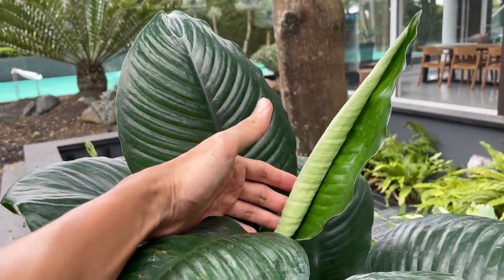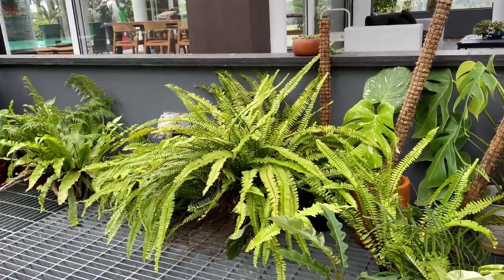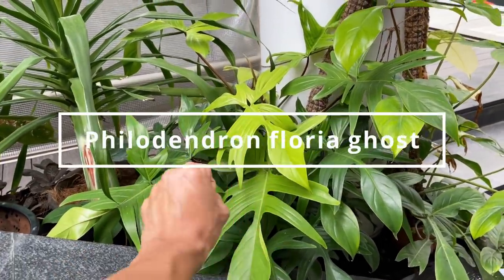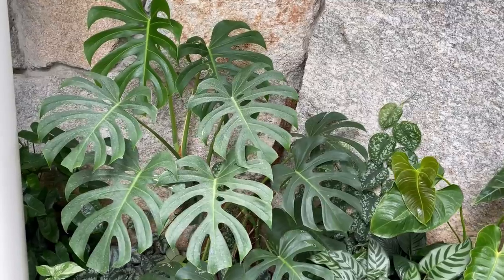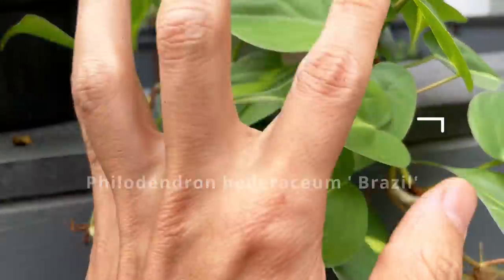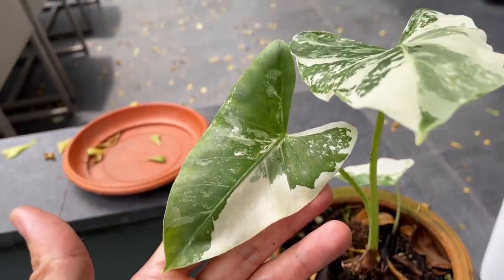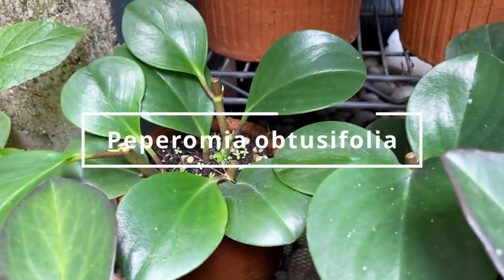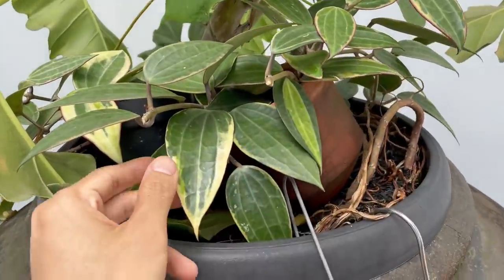Variegated VS non-variegated plants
This is a tour video showing variegated next to non-variegated counterparts with explanation of their physical characteristics and difference in care. I share a little bit about why plants may variegate as a survival mechanism. In the tour, I was sure to vote my personal preference on which version of the plant I prefer, in hope to encourage you to comment down below to let me know your preference. Is it interesting to note that while variegated plants cost more than their green form, they are not always better looking or better to care for.

Species list:
Philodendron jungle boogie
Philodendron ring of fire
Boston fern
Boston fern variegata
Spathiphyllum
Spathiphyllum picasso
Spathiphyllum domino
Spathiphyllum variegata
Philodendron burle marx
Philodendron burle marx variegata
Epipremnum pinnatum
Epipremnum pinnatum variegata
Philodendron billietiae
Philodendron billietiae variegata
Dischidia ruscifolia
Dischidia ruscifolia variegata
Senecio macroglossus
Senecio macroglossus variegata
Philodendron floria ghost
Philodendron floria beauty
Peperomia caperata
Peperomia camerata variegata
Syngonium podophyllum
Syngonium podophyllum variegatura
Syngonium podophyllum ‘yellow’ variegated
Monstera borsigiana
Monstera adansonii
Monstera adansonii variegata (Indonesia)
Monstera adansonii variegata (Japan)
Philodendron hederaceum
Philodendron hederaceum Brazil
Philodendron hederaceum cream splash
Hoya carnosa
Hoya carnosa crimson queen
Hoya carnosa crimson princess
Alocasia macrorrhiza
Dracaena trifasciata
Dracaena trifasciata variegata
Ficus lyrata
Ficus lyrata variegata
Ficus elastica burgundy
Ficus elastica tineke
Maranta kerchoveana
Maranta kerchoveana variegata
Hoya carnosa compacta hindu rope
Hoya carnosa compacta hindu rope regale
Peperomia obtusifolia
Peperomia obtusifolia variegata
Hoya macrophylla
Hoya macrophylla variegata